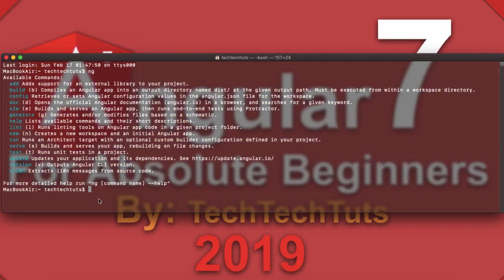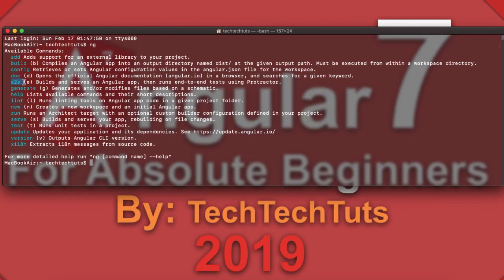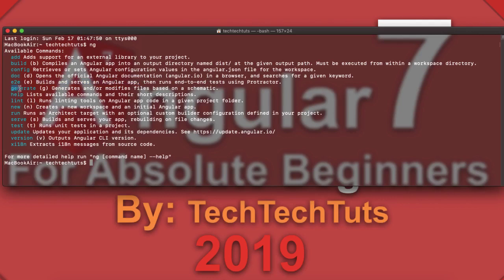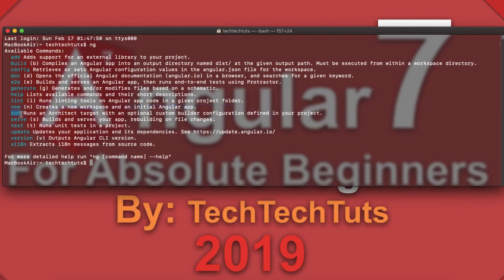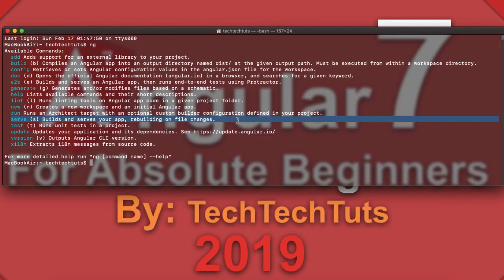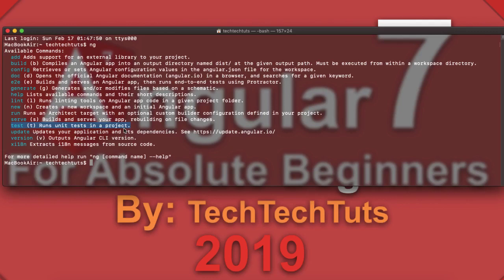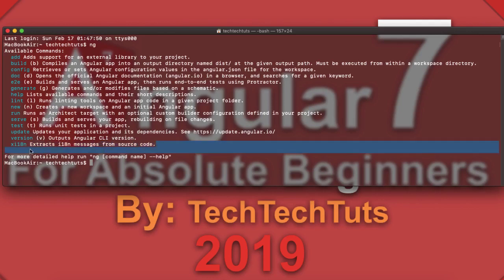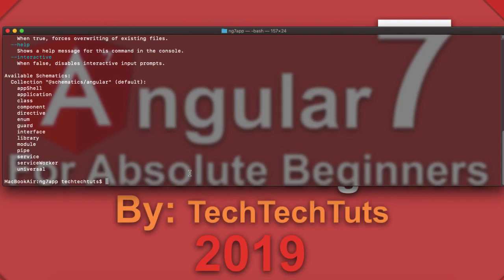Part 09 Angular 8 Tutorial Series by TechTechTuts: How to Use Angular 8 CLI Commands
Hi Guyz,
This is Part 09 of Angular 7 Tutorial Series by TechTechTuts, in this video tutorial we will learn about Angular CLI Command or Angular 7 Command Line Interface.
ng new
ng serve
ng version
ng help
ng e2e
ng test
ng build
ng run
ng xi18n
ng generate